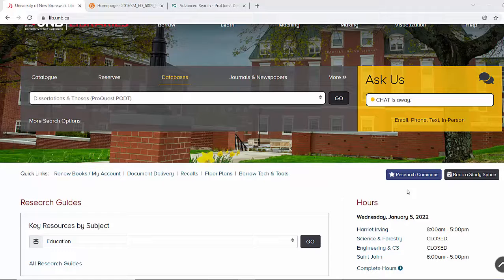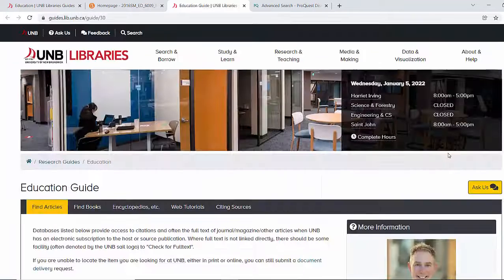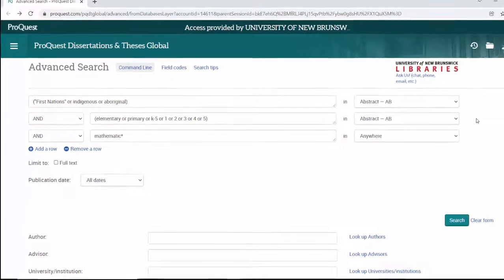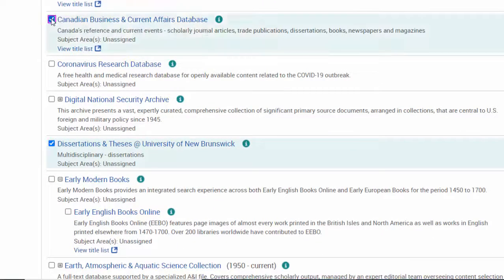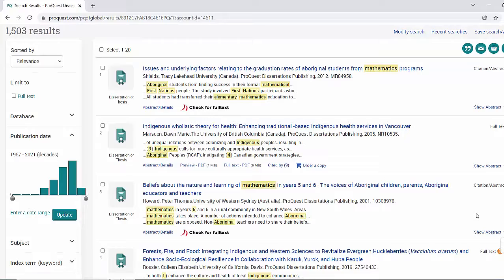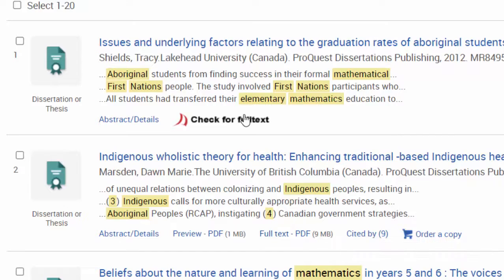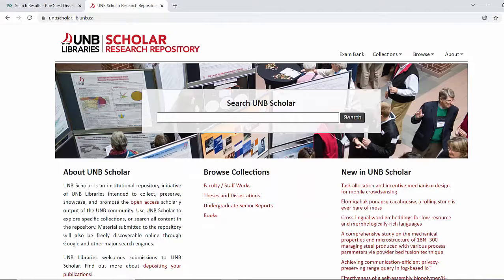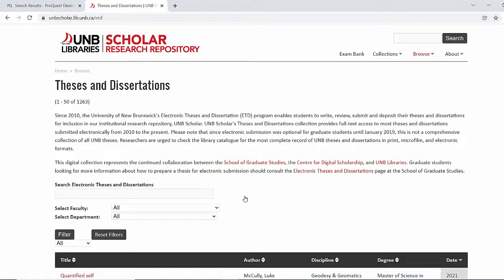ED 6902: ProQuest Dissertations and Theses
You’ll find ProQuest Dissertations and Theses on the Database tab or Education guide on the UNB Libraries site, or from the guide in your D2L Course.

You can keyword search but you can also be more precise, searching by fields like the Abstract which is usually pretty descriptive and specific, you can string terms together to be treated as synonyms using OR statements wrapped in brackets, you can use the wildcard asterisk to search for occurrences of word stems, and you can use quotes to force a phrase search.

Note too that you could search across a few databases at once, like CBCA which is a great source for Canadian published academic and popular materials.  With each result you’ll either see a direct link to full text.

With each result you’ll usually see a direct link to full text.  If you don’t, the “Check for fulltext” links are usually dead ends.